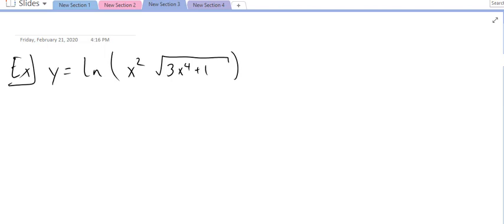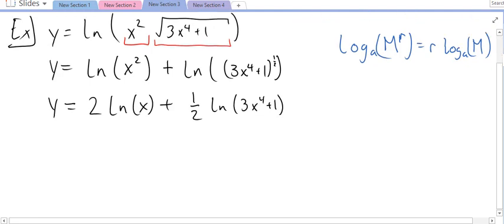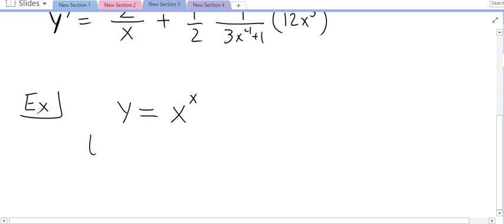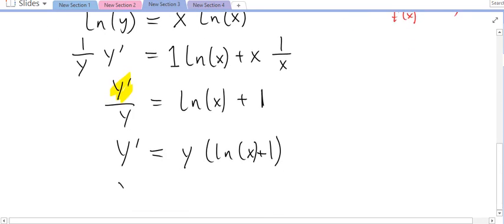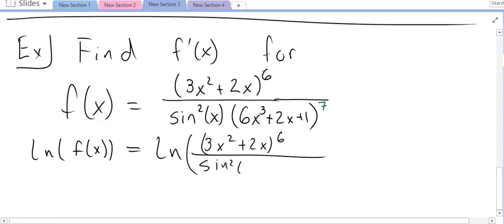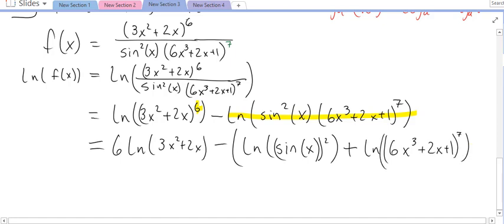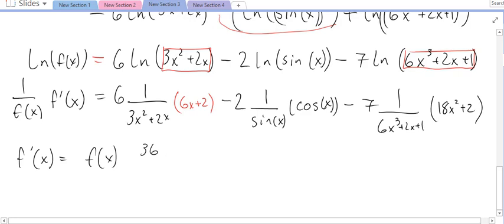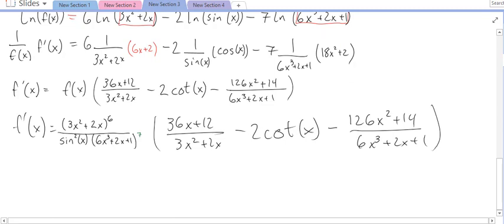Logarithmic differentiation examples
Intro to logarithmic differentiation